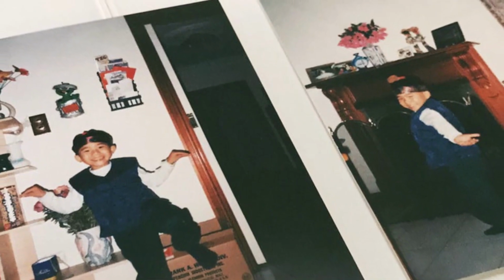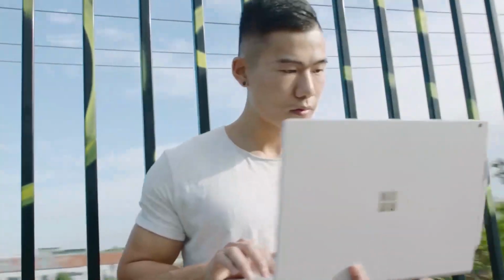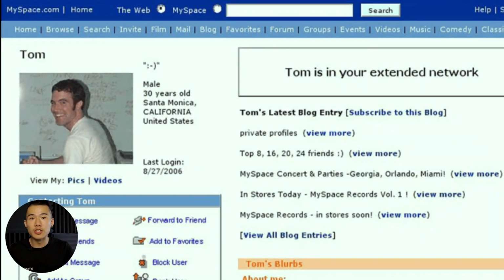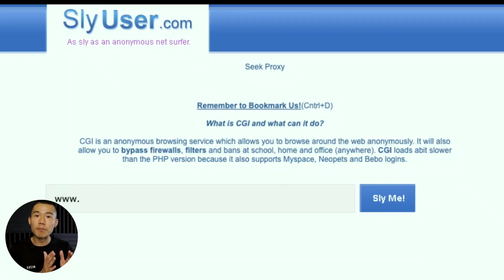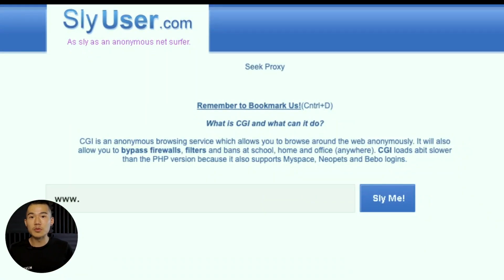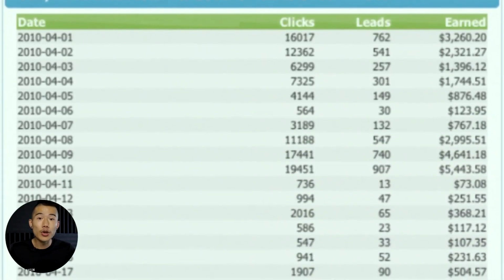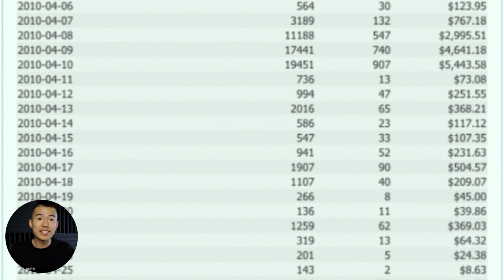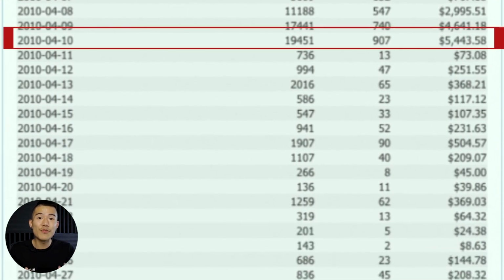How I Became a 7-Figure UX Designer (With No Experience or Degree) - Part 1